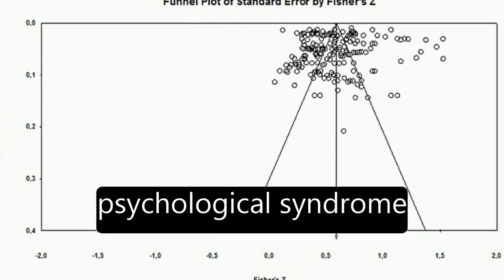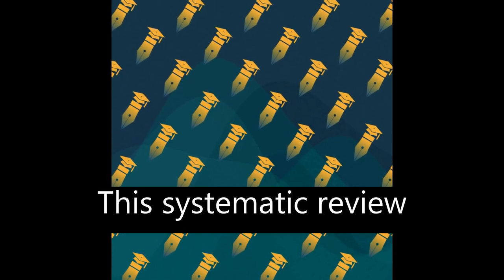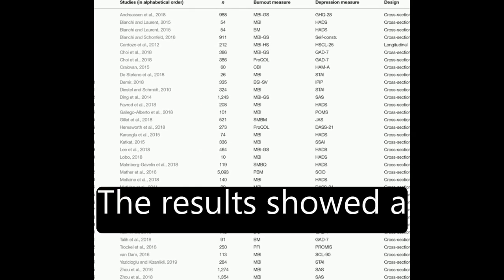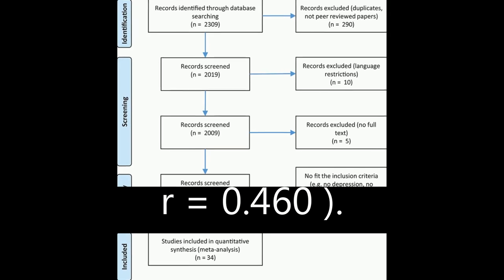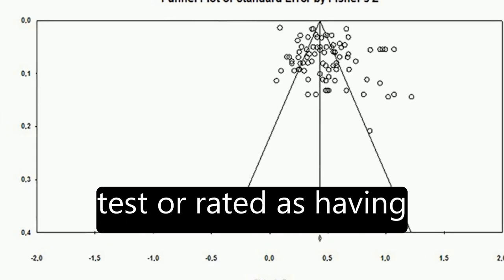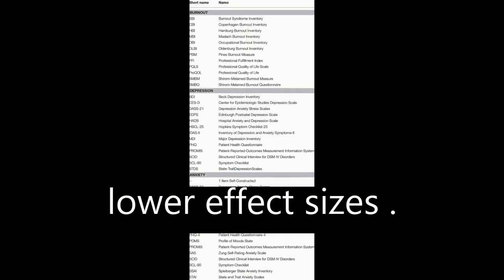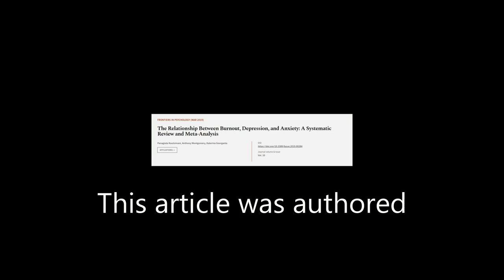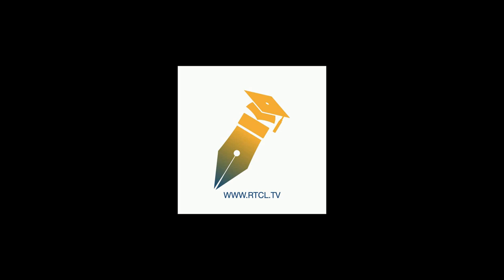The Relationship Between Burnout, Depression, and Anxiety: A Systematic Review and Me... | RTCL.TV